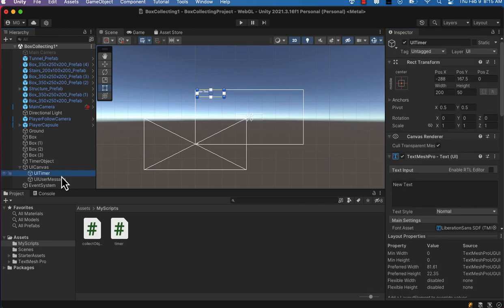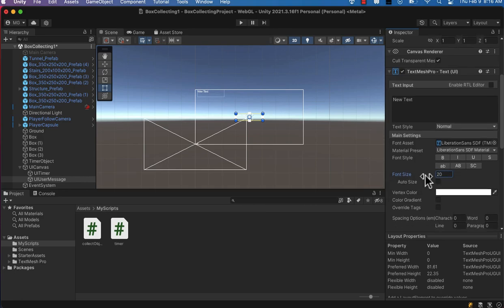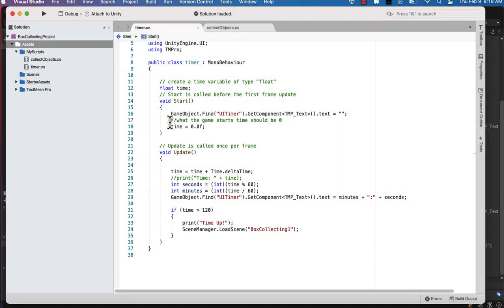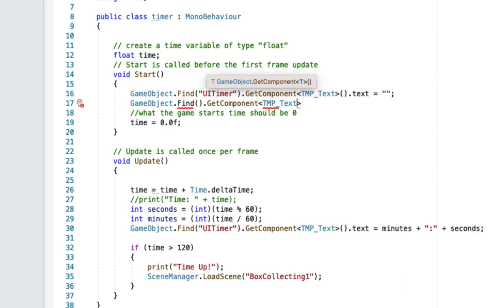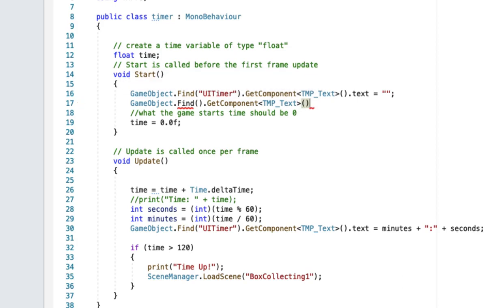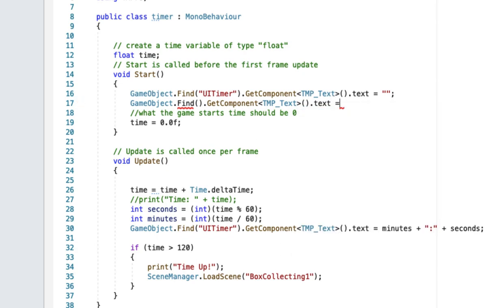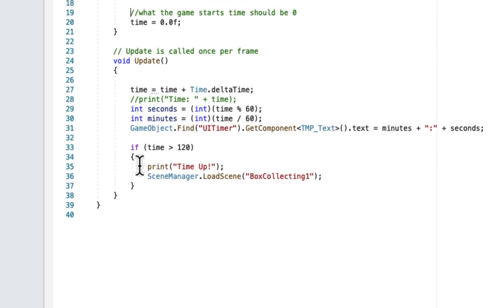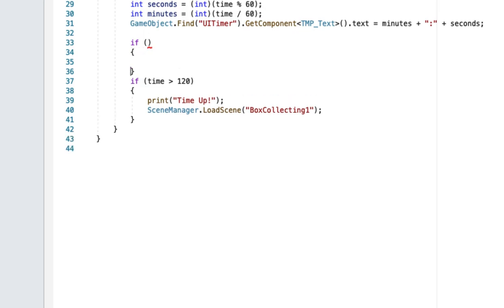Unity UI TImer Project Part 7- UIMessage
In this episode we set up the UI aspect of the timer and get it to display a simple warning message to the player that time is about to expire.